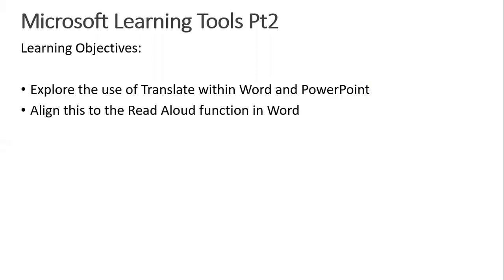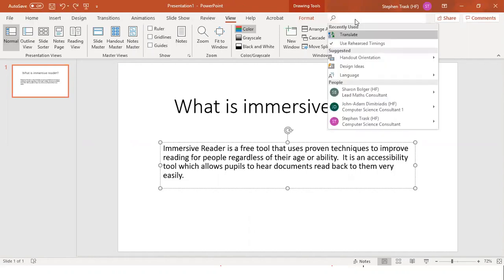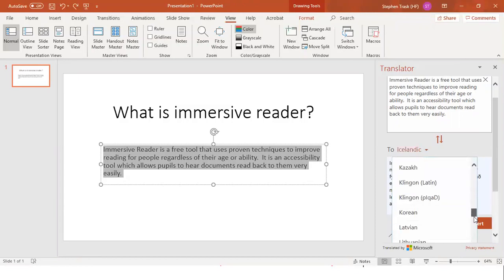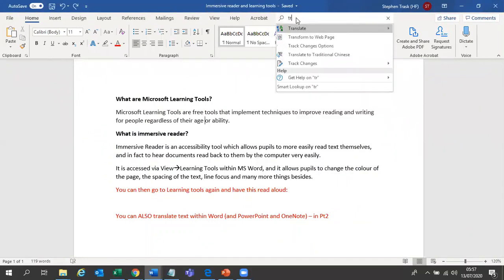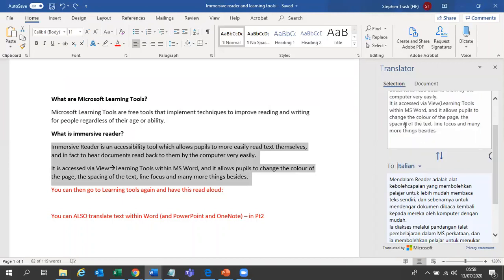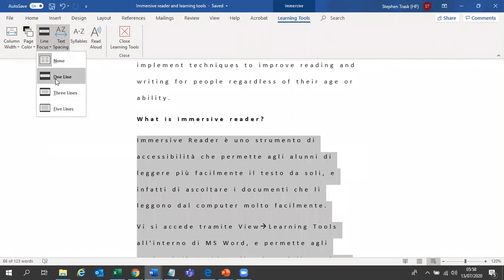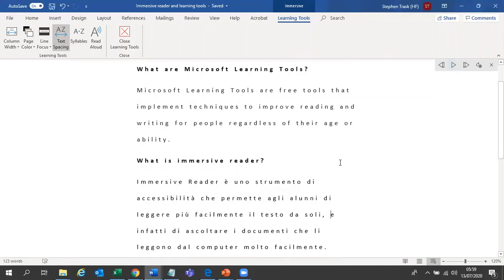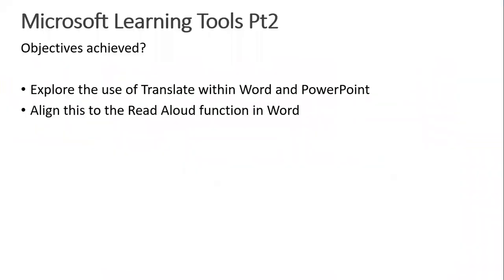Microsoft Learning Tools overview - part 2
The Harris Federation Computer Science consultancy team are providing this overview of Microsoft Learning Tools - part 2 of 2 videos.